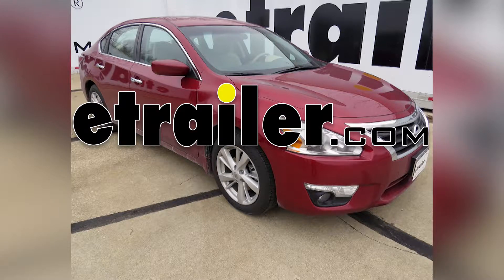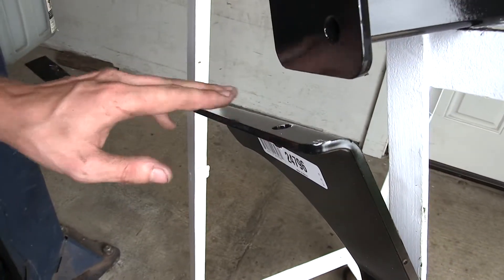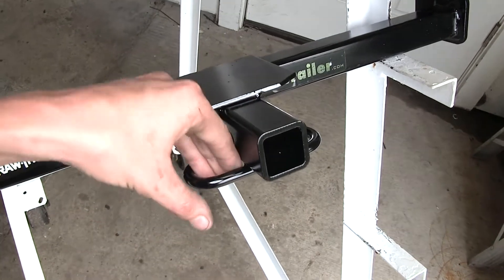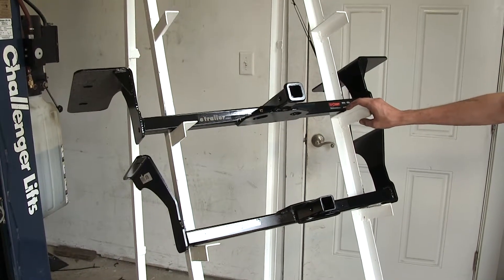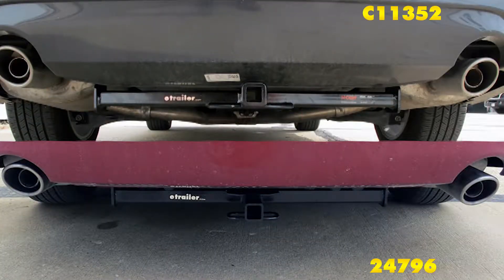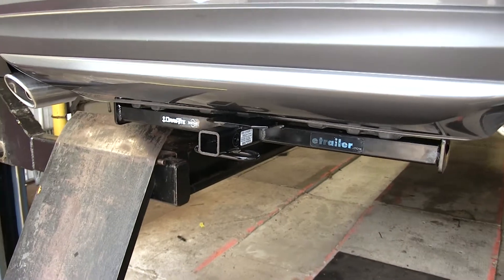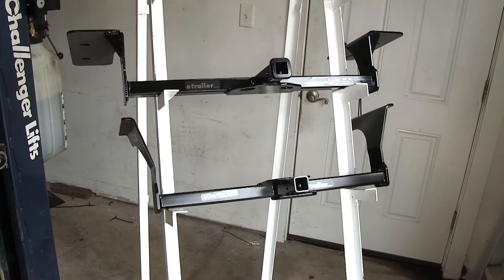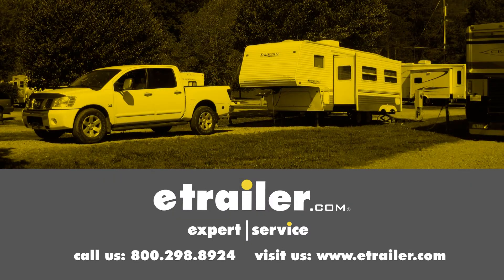etrailer | Best 2012 Nissan Altima Hitch Options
Today on our 2012 Nissan Altima we'll be looking at our best hitch options. We have two hitches that we're looking at here today. They are both Class I hitches. On the top we have Curt, part number C11352. On the bottom we have Draw-Tite, part number 24796. I'd like to point out one of the obvious difference between our two hitches here today.

The Curt is significantly wider than the Draw Tite. Because of that the Curt hitch will install into our vehicle's frame rail in existing holes. You have to enlarge one of the holes in the frame rail to feed your carriage bolts and your spacer plates into it. Our Draw-Tite hitch however, we have to drill all four holes into the trunk pan where you spare tire well is. Even though we have to drill a couple holes to install the Draw-Tite hitch it's not a big deal.

All you need to do is a run a bead of silicone around it to prevent any harm from happening to anything that you have stored in your trunk. Another difference our Curt hitch has between our Draw-Tite hitch is the way our safety chain loops are constructed. On our Curt hitch it's a flat plate welded to the bottom of the receiver, and you have this opening here where you can only really fit about two fingers in. You look down to the Draw-Tite, you can see how it's a round tubular construction going around the bottom of the receiver. Because of this you have more access to getting more items in there. It's just something to keep in mind if you have some large diameter safety chains which may pose an issue on your trailer.

The Curt hitch also features a decorative collar around the outside of the receiver, whereas our Draw-Tite hitch is just squared and cut off flush. One final difference that our Curt hitch has over the Draw-Tite, is that if we're using the Curt hitch for a non-trailer application, such as using it for a bike rack or a cargo carrier, Curt does require the use of a stabilization strap to help support the load. We have the stabilization straps available for purchase on our website if you would need one. Both of our hitches have the same weight capacity of a 200 pound max tongue weight rating, and a 2,000 pound max gross trailer weight rating. Obviously you'll want to consult with the owner's manual of your Nissan Altima and go by whatever number is less. Both of our hitches being Class I have a industry standard inch and 1/4 opening.

They are both constructed out of a square tubular construction, and they both have a black powder-coat finish to them. The Curt being a little more of a high gloss compared to the Draw-Tite. They both feature industry standard 1/2 inch diameter hitch pinhole to secure your hitch mounted accessories, such as a ball mount, bike rack, or cargo carrier. Both of these hitches will sit in about the same position underneath your vehicle. Your 1/2 inch diameter hitch pinhole on both of these hitches is about 6 and 1/2 inches from the center of it to the rear most point on the back bumper. To the top of the inch and 1/4 Class I opening on these hitches, you're looking at about 10 and 3/4s on the Draw-Tite, and about 10 inches on the Curt at the top. Most of your hitch mounted accessories will work just fine in either one of these receivers because they're both in about the same position. If we look over our Altima that we have in here today, we have the Draw-Tite hitch currently installed on it. As you can see, it hangs down below our rear fascia nice and flush with this decorative pan underneath our bumper cover here. It's really easy to hook up all of our accessories. It's not too close to the rear bumper cover here that it's going to make it difficult to hook in your safety chains or get your hitch pin in place. You have plenty of clearance for that, but it's not hanging down so low that you have to worry about bottoming out. One thing I like about both of our hitches that we have here today, they also don't stick out p